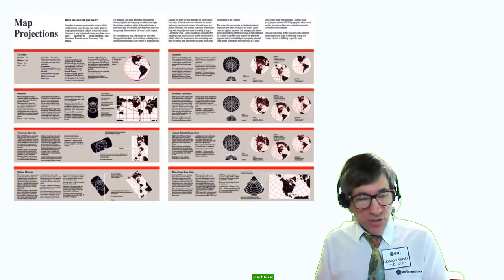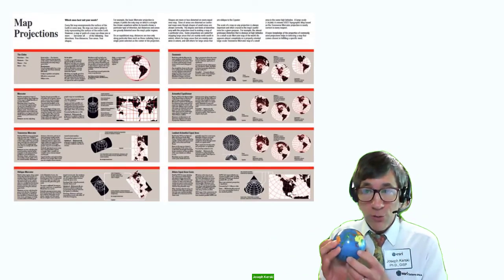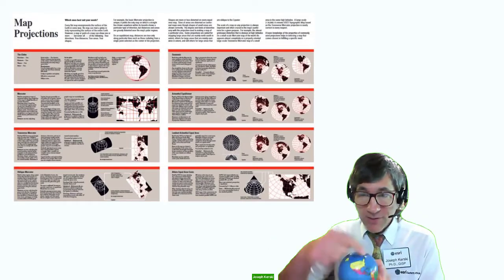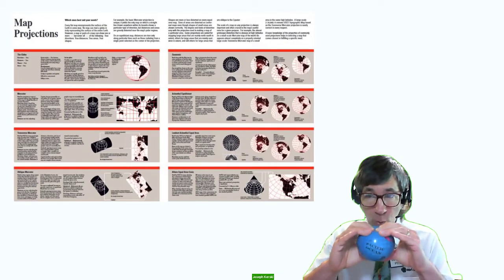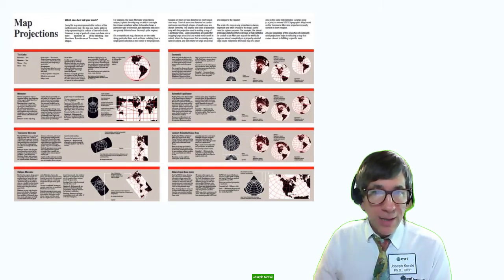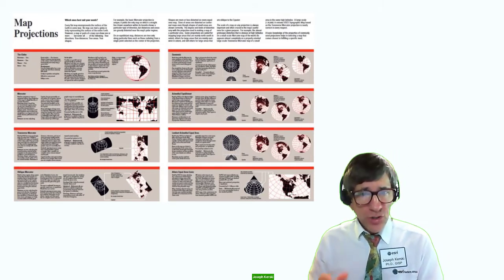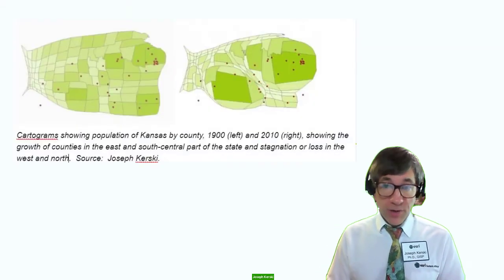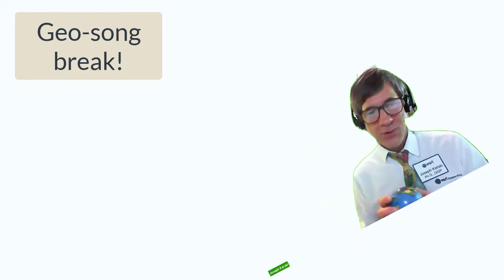Environmental GIS Course: Week 2: Au Sable Institute